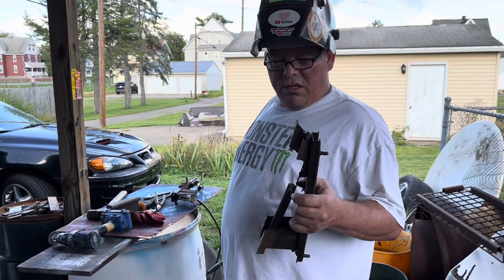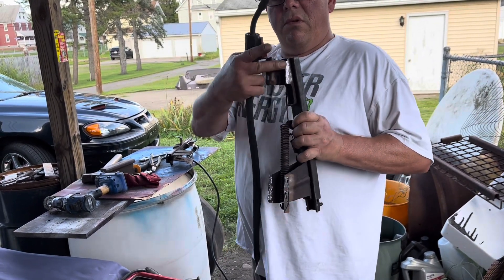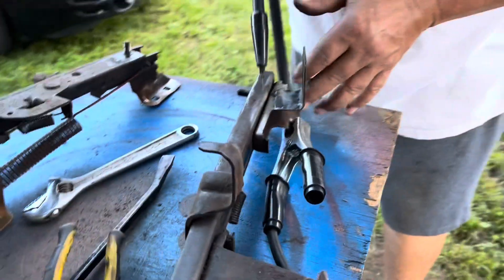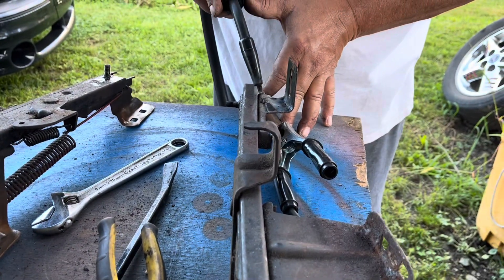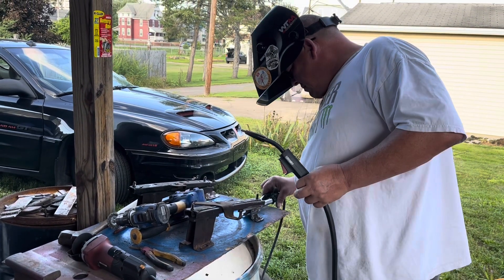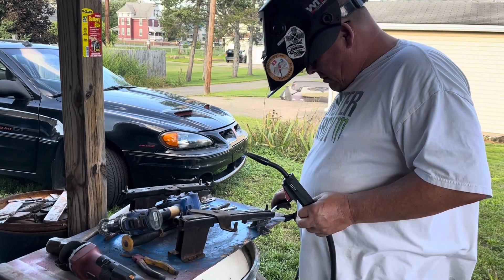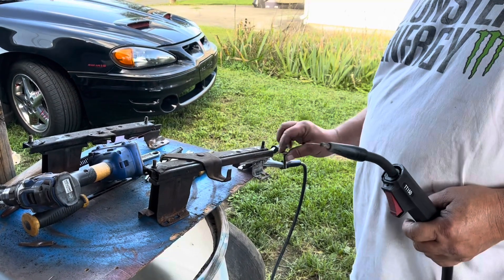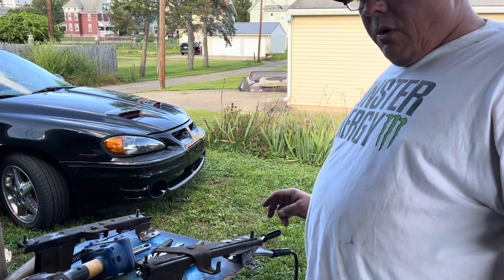Fixing the runners on a bench seat that rusted off in our 1962 Plymouth Valiant.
Shout out to @BigMikesHooptyBarn   You can fix a lot of problems with bed rails. In this case, I used the head board mount.